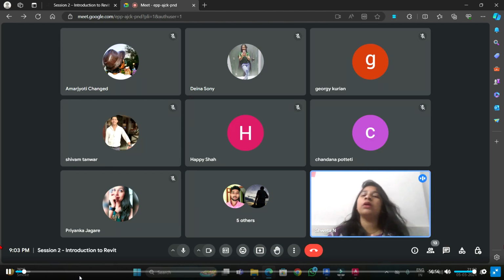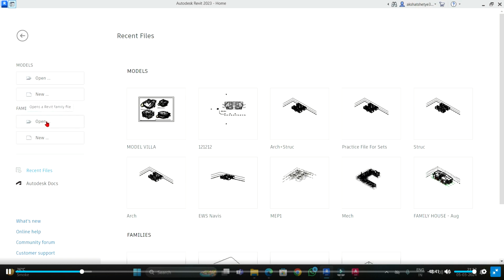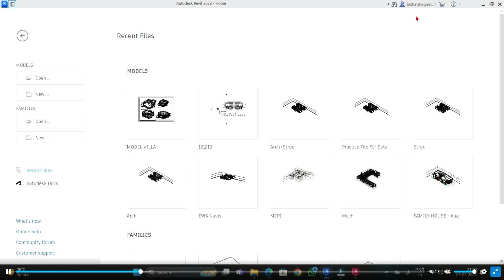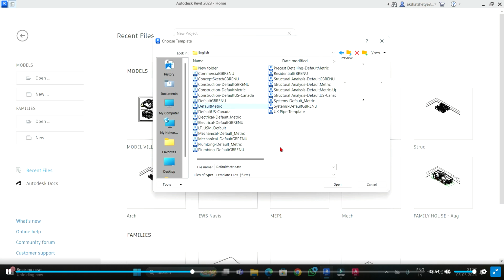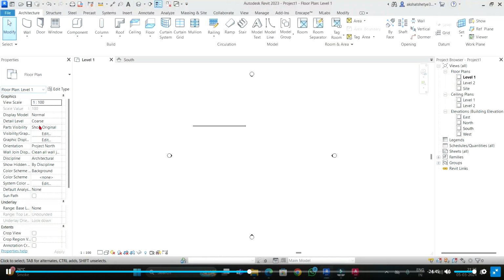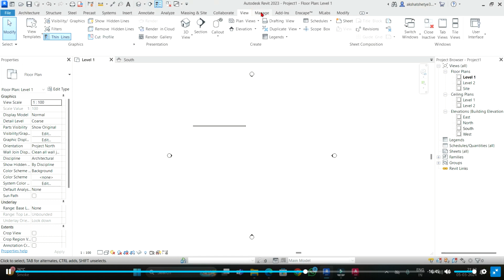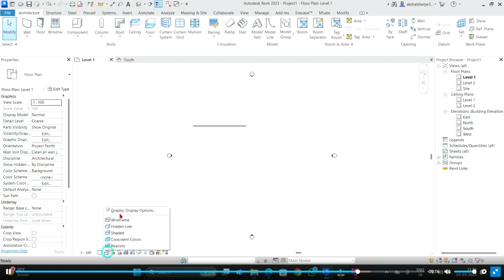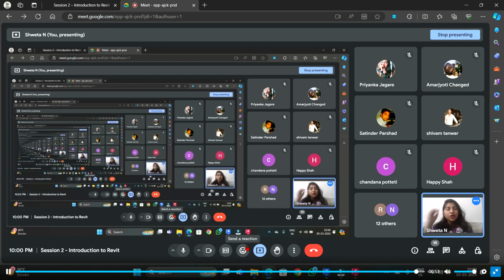Introduction of Revit II What is Revit ?